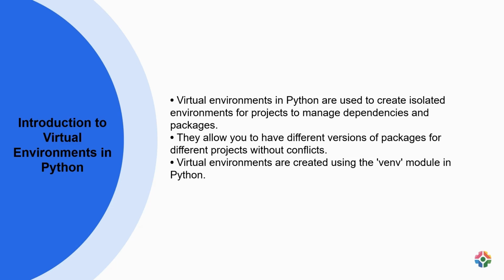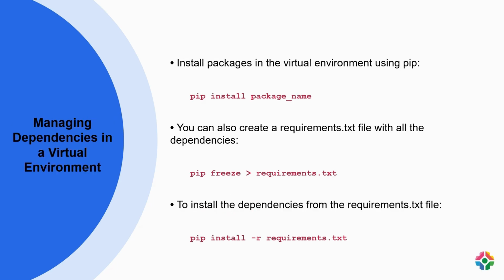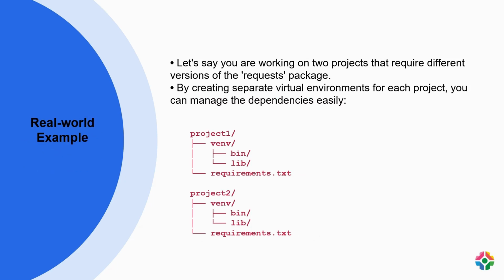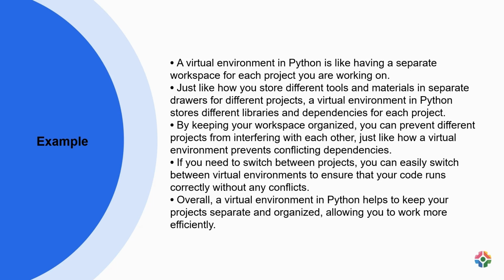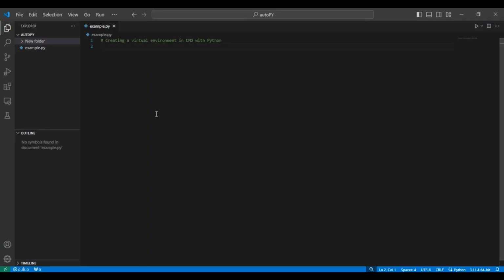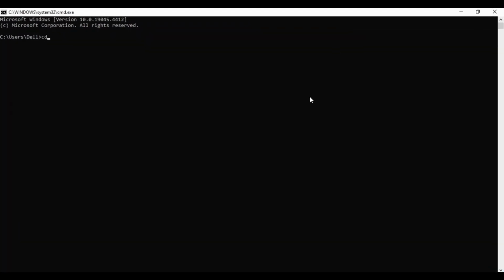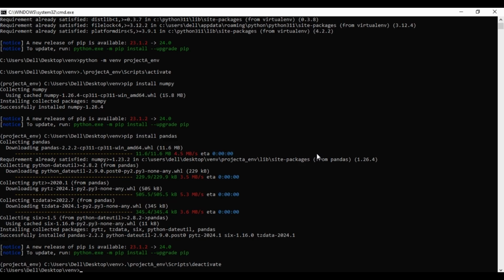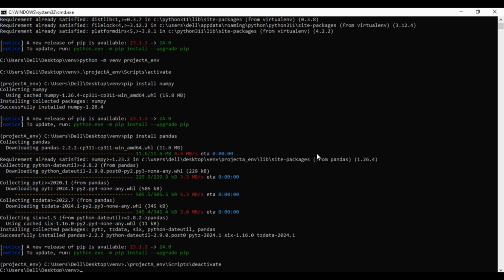Lecture 39: Using Virtual Environments in Python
In this tutorial, you will learn about virtual environments in Python, a technique used to create isolated environments for managing dependencies and packages for different projects. Virtual environments help you avoid conflicts between projects by allowing you to have different versions of packages for each project.

Topics Covered:
 Introduction to Virtual Environments: Understand the importance of using virtual environments to create isolated spaces for managing dependencies. Learn how they help in maintaining different versions of packages for various projects.
 Creating a Virtual Environment: Learn how to create a virtual environment using the venv module in Python. You'll see how to create a folder that contains the isolated environment and activate it on different operating systems.
 Managing Dependencies in a Virtual Environment: Discover how to install packages in a virtual environment using pip. You'll also learn how to create a requirements.txt file to capture all the dependencies and how to install them from this file.
 Real-World Example: Explore a real-world scenario where virtual environments are used to manage different versions of the same package for two projects.
 Deactivating and Deleting a Virtual Environment: Understand how to deactivate and delete a virtual environment, as well as the importance of deactivating before deleting it.

Personalized Learning
 This tutorial is ideal for those looking to streamline project dependencies and ensure that their Python environment is properly managed.

Certification
 Complete this tutorial to earn a certificate demonstrating your knowledge of creating and managing virtual environments in Python.